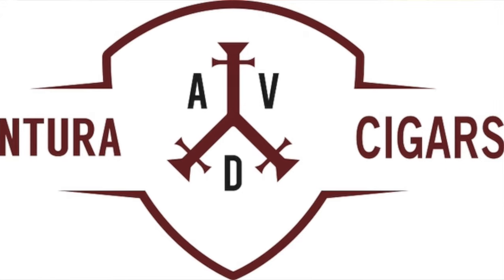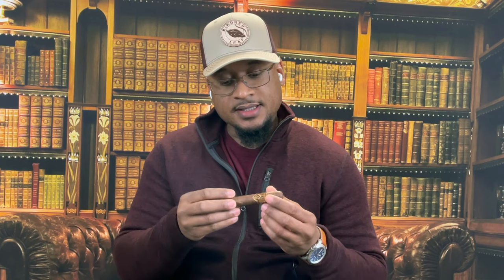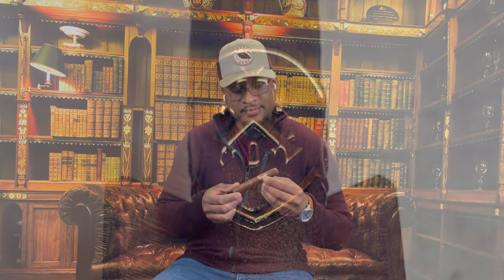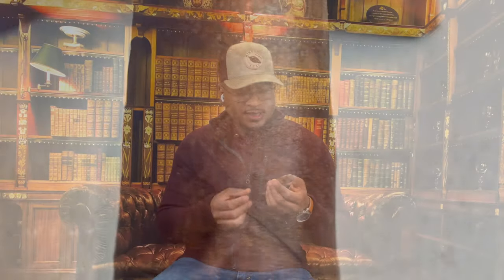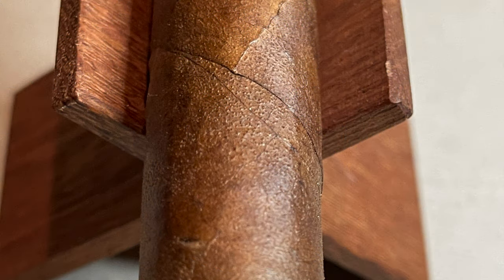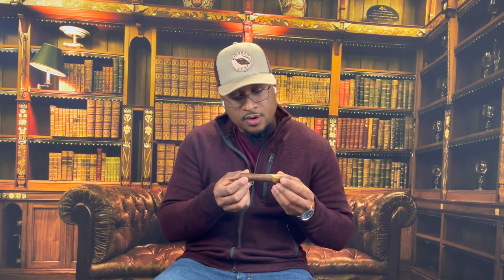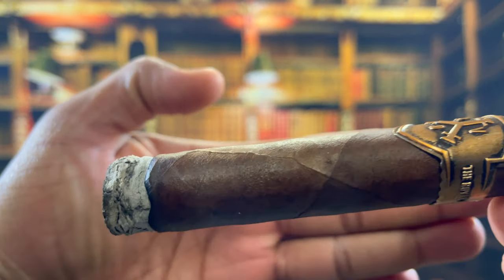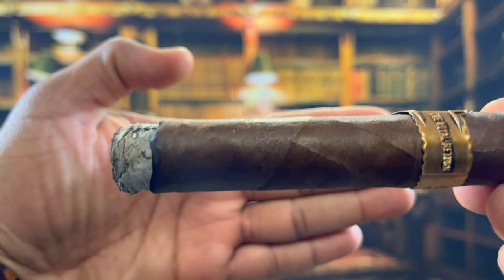Adventura Kings Gold 4K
Bringing to you, is the Adventura Kings Gold 52 x5 Connecticut Broadleaf Robusto. Get comfortable as I take you on a smokey journey through this maduro cigar.

Kindred Leaf offers a realistic take on my personal view of the cigars that I smoke. Always remember that all taste are subjective and they are your own. Feel free to join me on my journey as I take on various cigars of various cigar producers and manufactures. You can find Kindred Leaf via Youtube, Instagram and Facebook. We hold weekly herfs via Facebook on every Friday evening 6pm est. Be kind to one another and be kindred in the leaf.

Kindred Leaf is open to everyone who has the love of the leaf. We offer you a safe place to smoke and share your cigar experience while meeting a few kinfolk along the way.

Dom’s Cigar Review Catalog